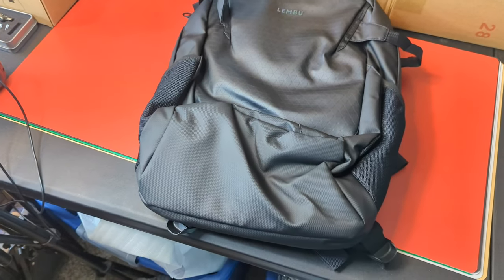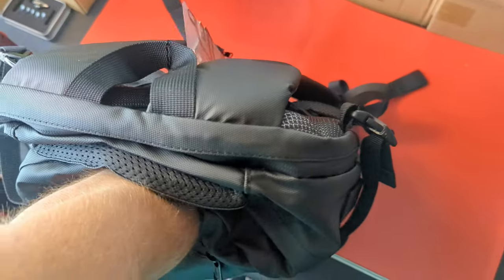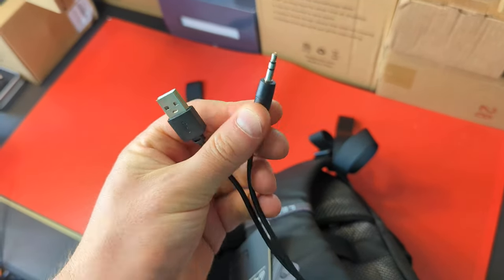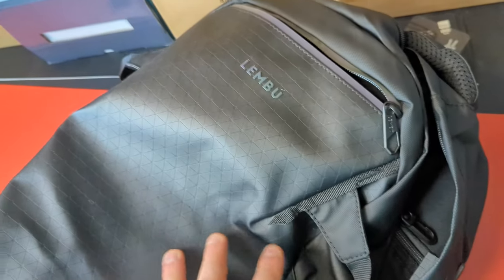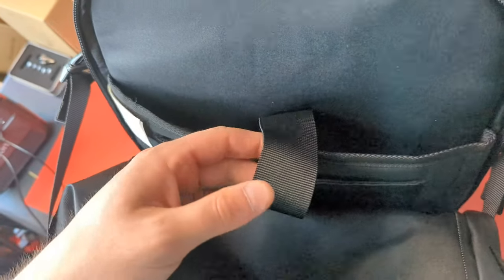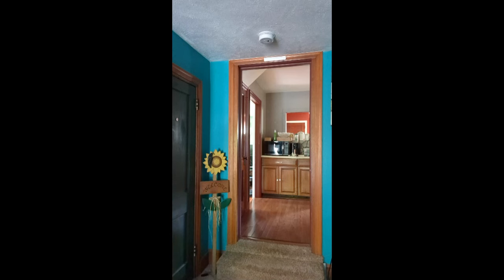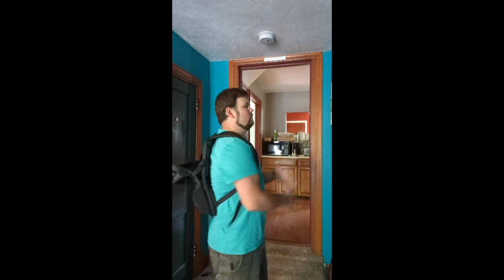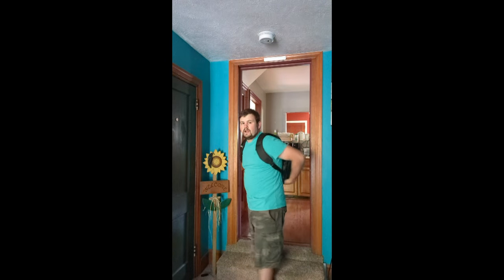Unboxing: Carry On Backpack, Waterproof Travel Laptop Backpack, Large Business College School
Carry On Backpack, Waterproof Travel Laptop Backpack, Large Business College School
If your interested you can buy it

Carry On Backpack, Waterproof Travel Laptop Backpack, Large Business College School Computer Bag Laptop Backpack For Men Women

 Super Impressed
     TESSIE10

HOMESTEADTESSIEFREE